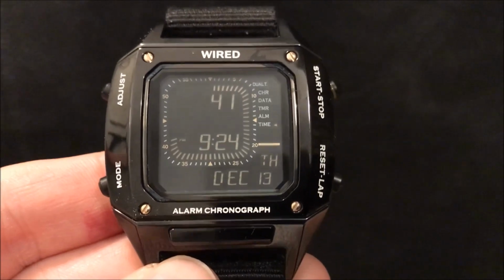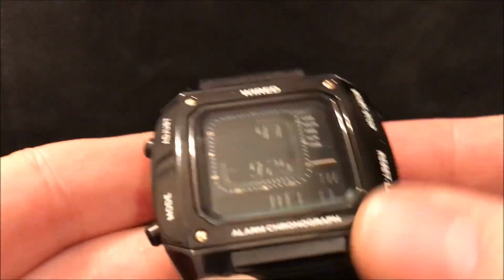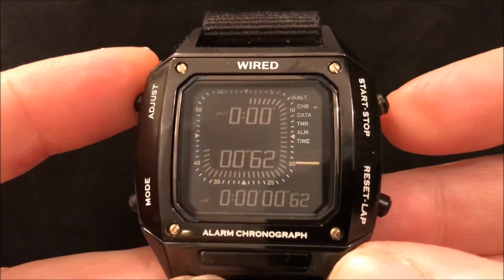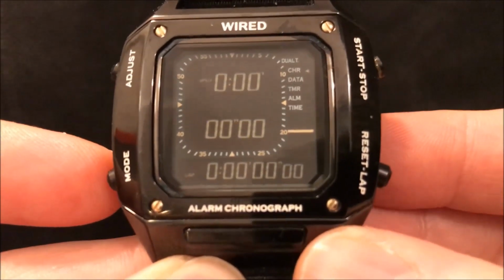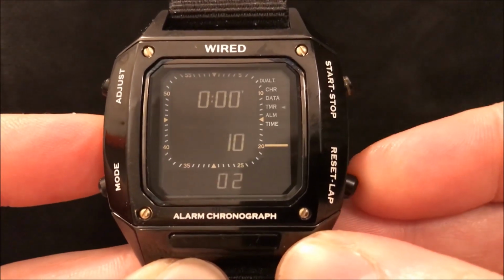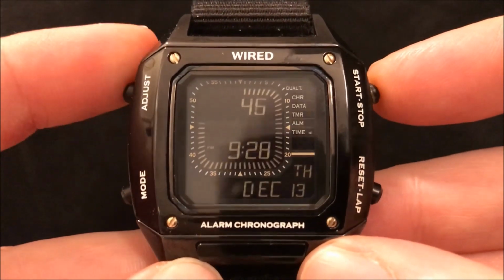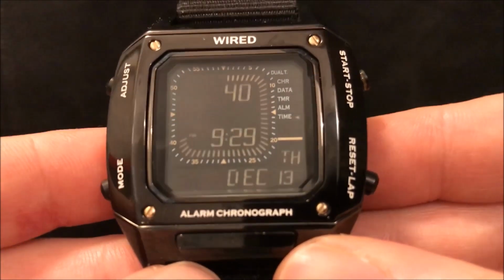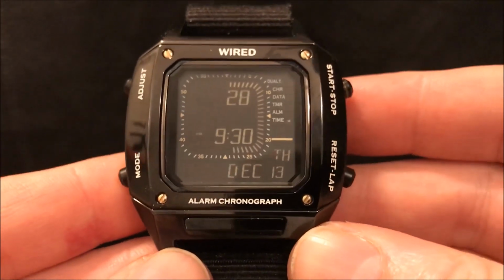Seiko Wired Solidity AGAM404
A demonstration of the functions of this Wired AGAM404.